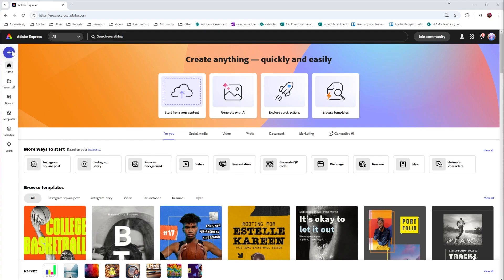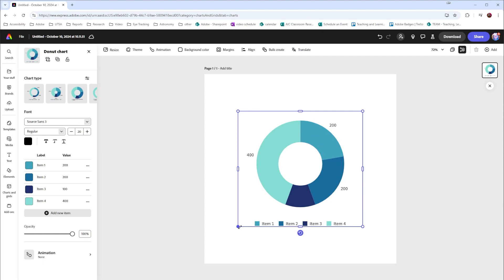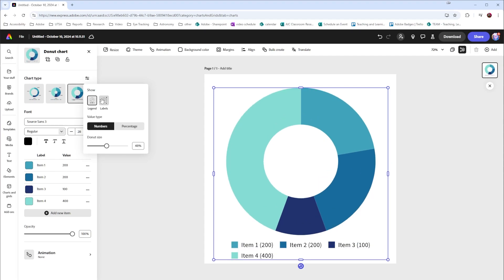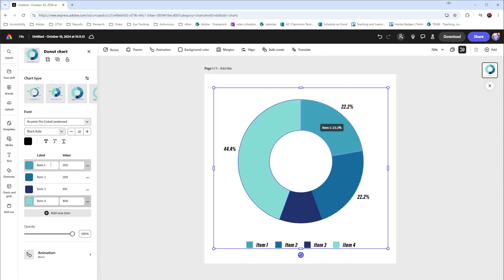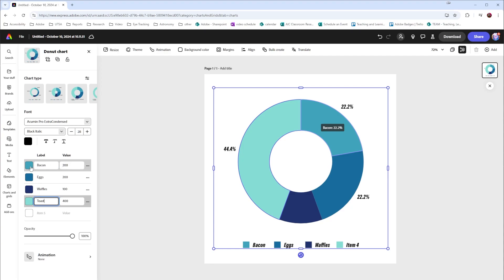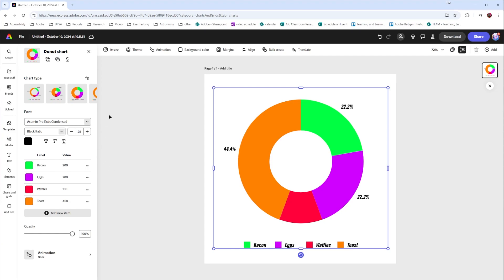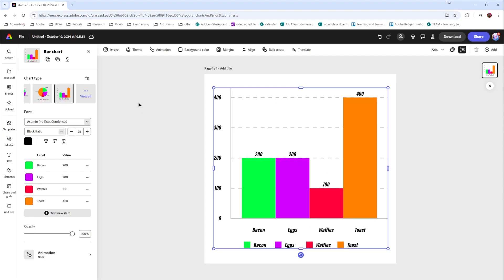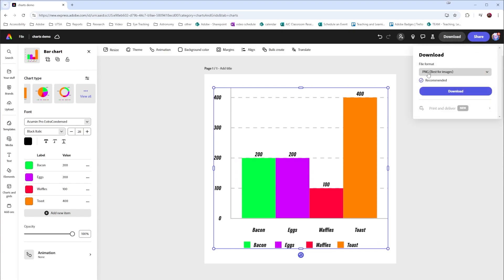Charts and Graphs in Adobe Express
Create visually appealing charts and graphs in Adobe Express with ease! In this tutorial, we’ll show you how to:

📊 Select and customize different chart types like donut charts
🎨 Change colors, labels, and fonts to make your data stand out
📈 Adjust chart details, including percentages, and customize your entries
🔗 Share and download your charts in high-quality formats like PDF for printing

Adobe Express makes data visualization quick, simple, and fun!